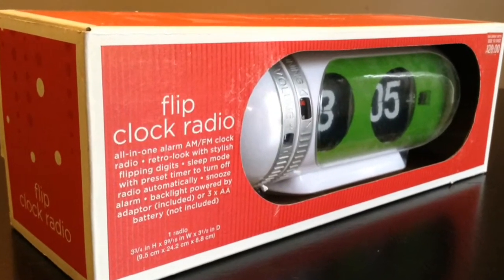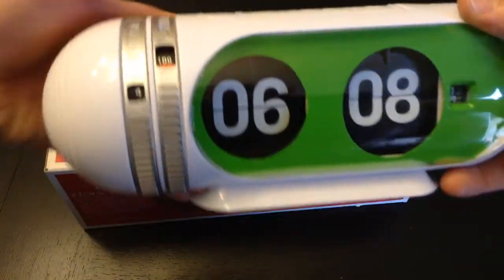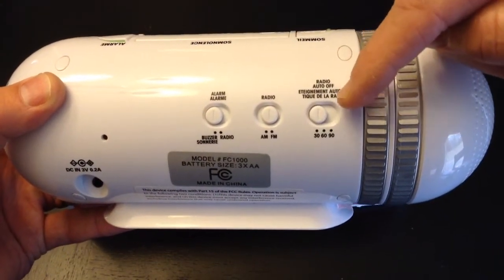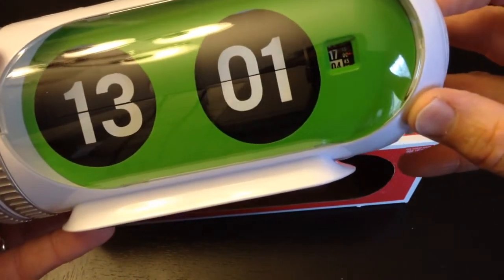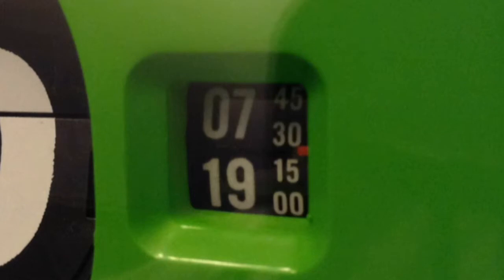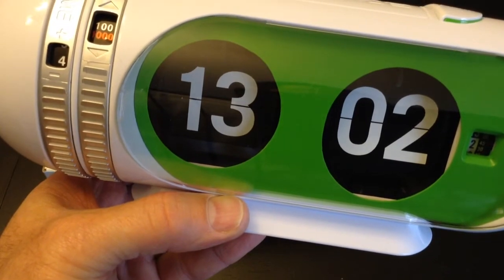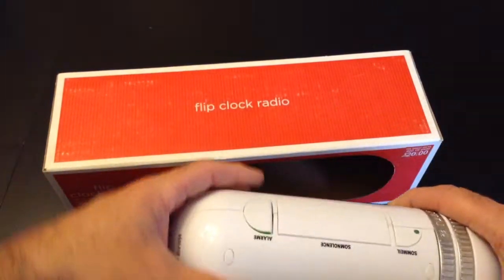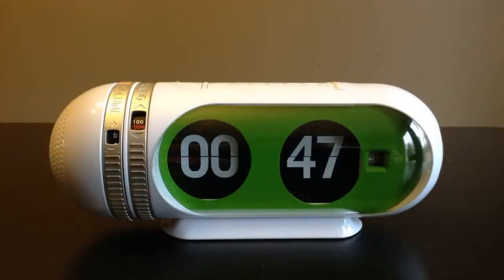Review of the green pill Target Flip Clock - The FC1000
Review of the Target FC-1000 Flip Clock Radio Alarm. This unique, 24 hour clock, shaped like a drug capsule, was made around 2009/2010 and sold by Target.